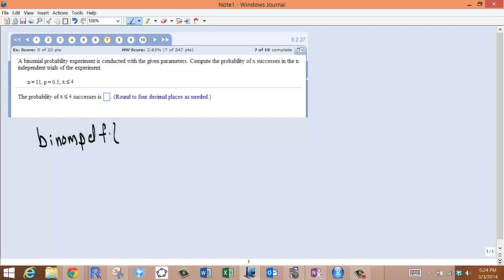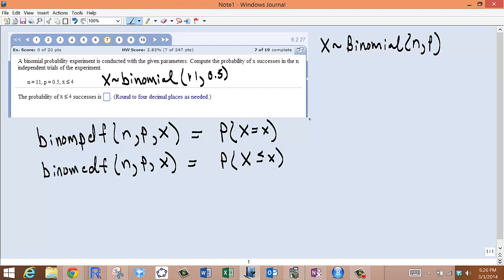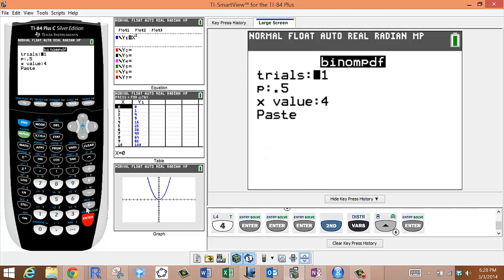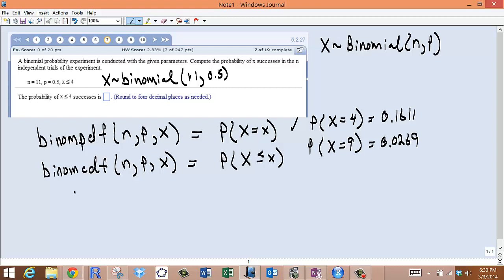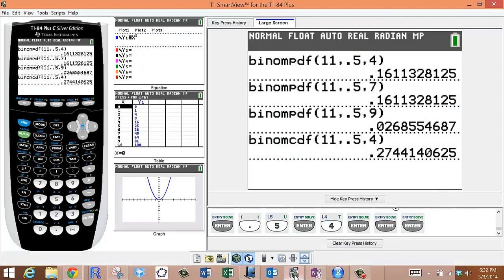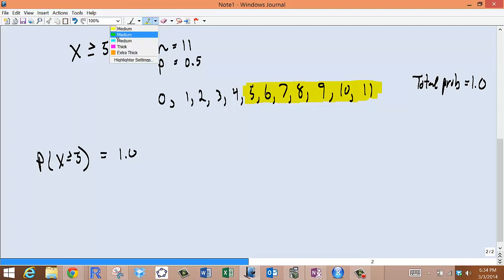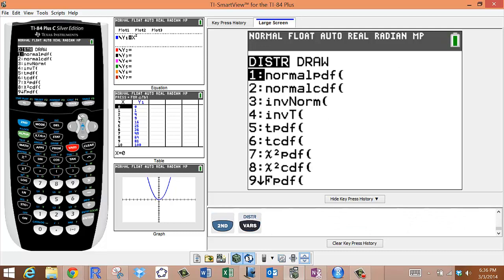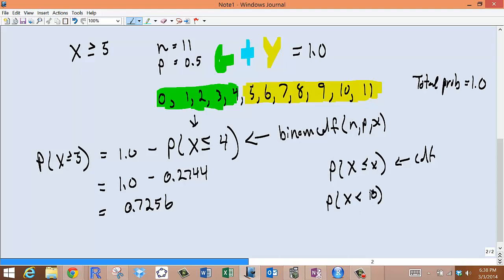Binomial probability on TI 84 graphing calculator